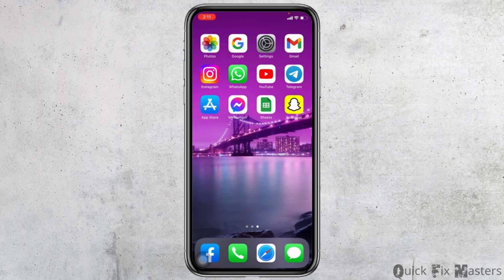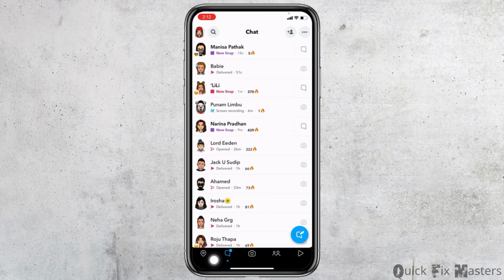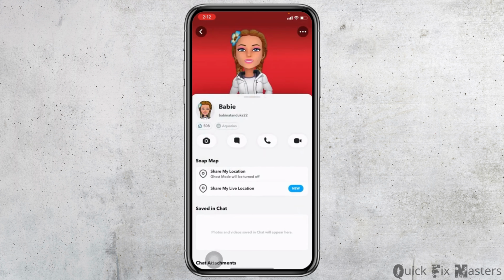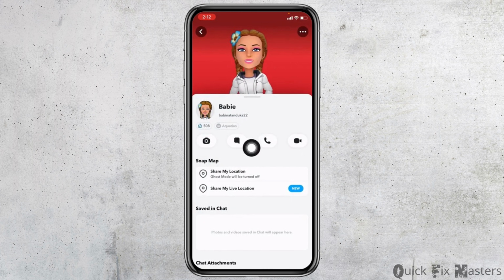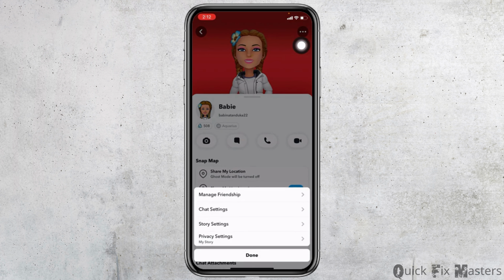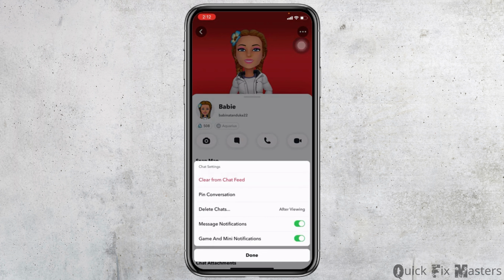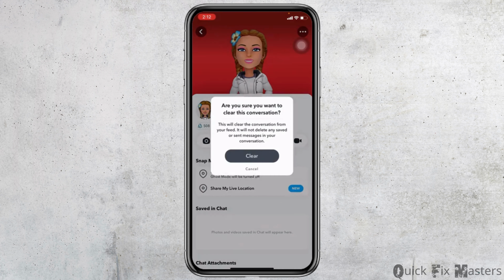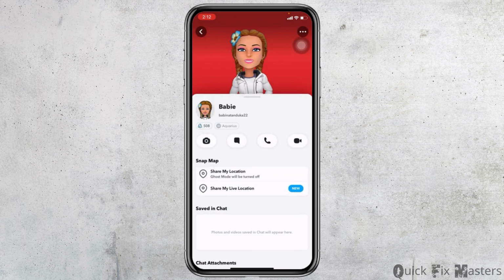How To Clear All Conversations On Snapchat! iOS/Android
Are your Snapchat conversations piling up, and you want a fresh start? In this 2023 tutorial, we'll show you how to clear all conversations on Snapchat, whether you're using an iOS or Android device.

Timestamps:
0:00 Introduction
0:05 Clearing Conversations on Snapchat (iOS/Android)

Follow these simple steps to declutter your Snapchat chat list and enjoy a cleaner, organized experience.